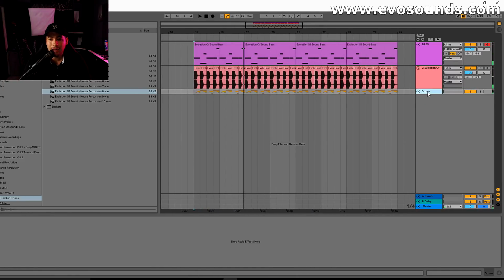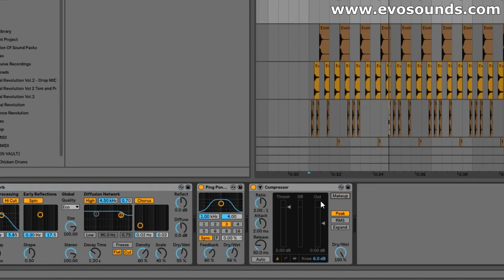1 Trick To Spice Up Your Drums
In this tutorial I show you how to use a new drum channel to create more depth to your drums. By using time based effects like Ping Pong Delay, reverb, and a flanger, we can create more depth to our drums. Super cool trick to spice up your song.